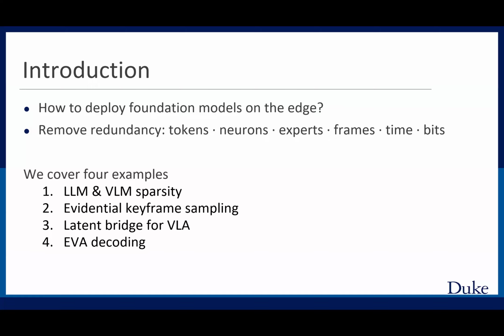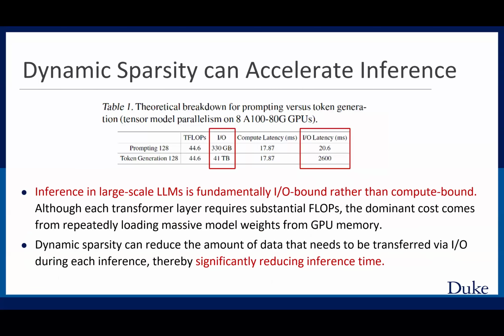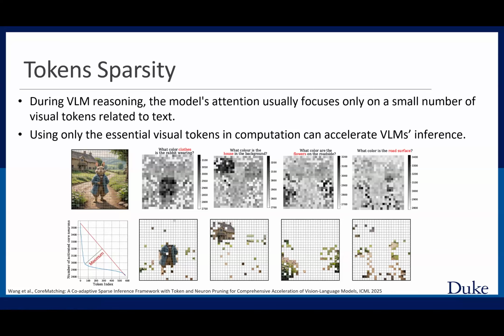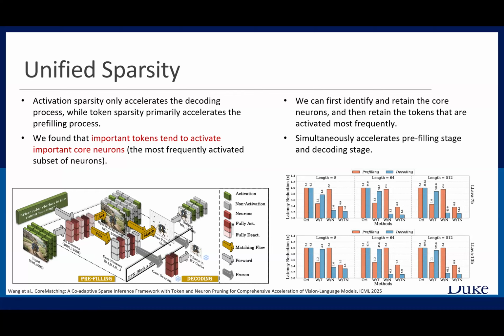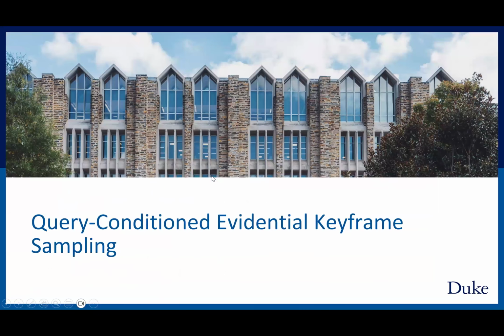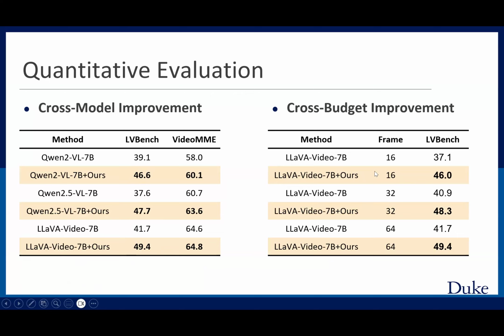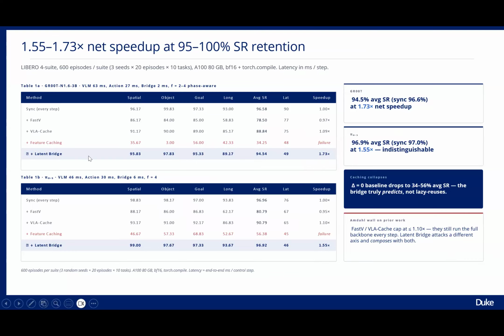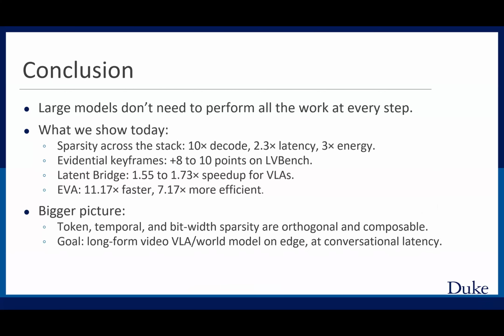ECV @ CVPR 2026 Invited Talk - Hai Li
Topic: Intelligent Edge Computing